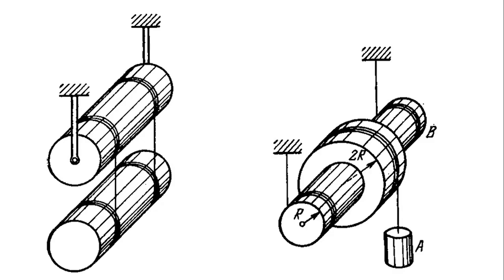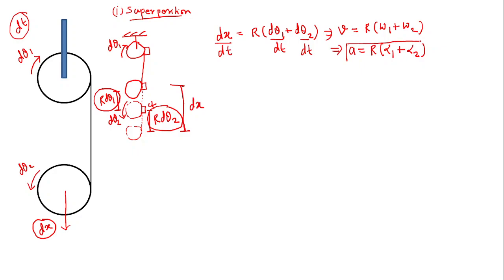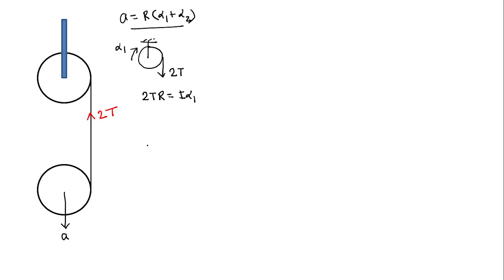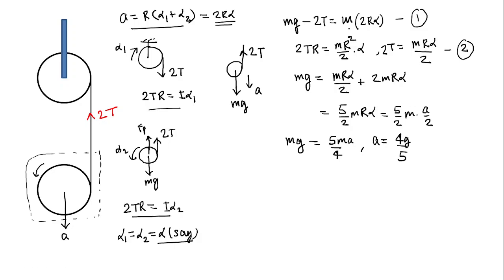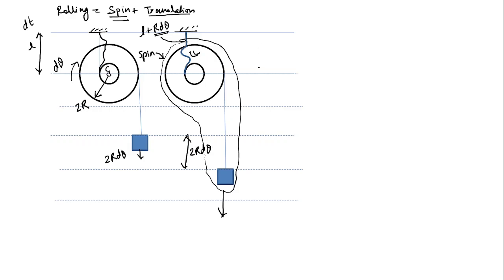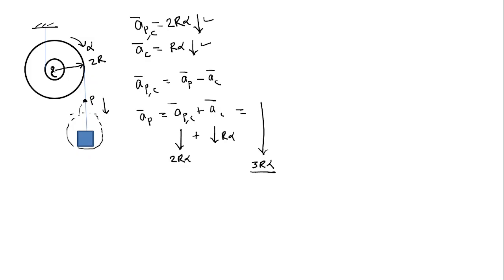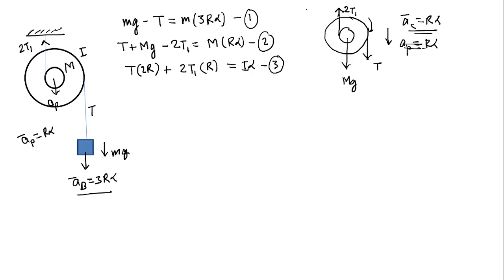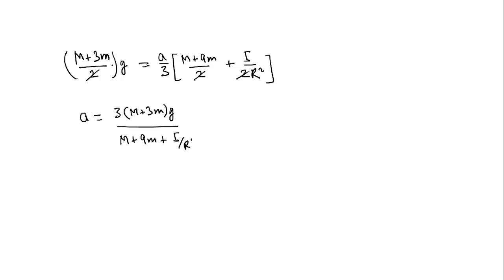Important Concepts in Relative Rolling in Physics for JEE 2026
JEE Physics becomes tough most often due to Rolling motion involved. Learn and practice it much better to gain edge.